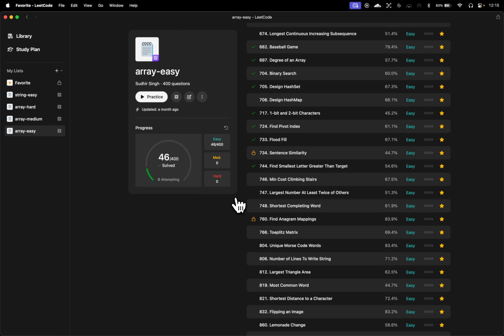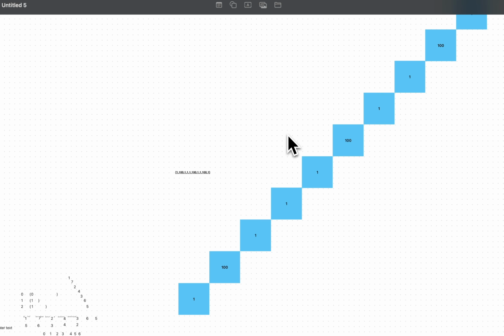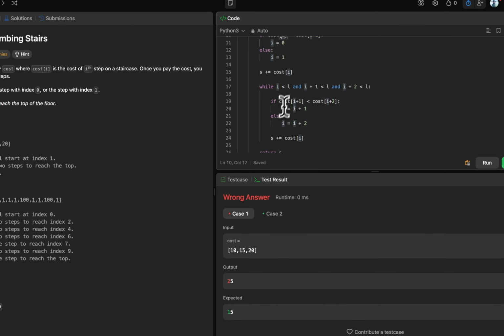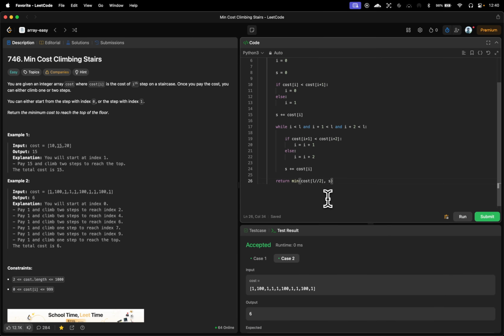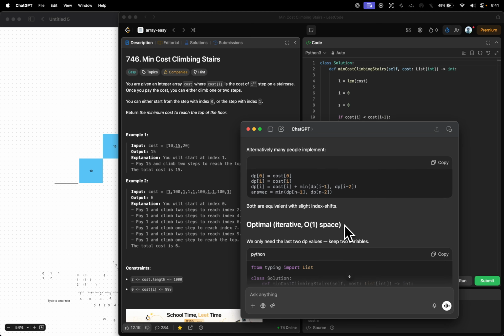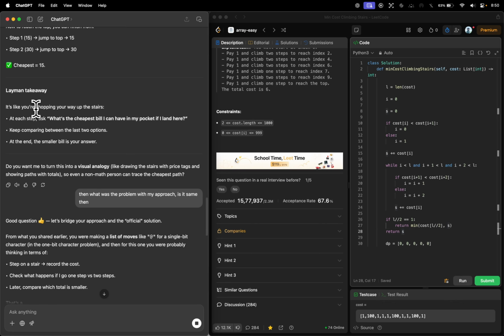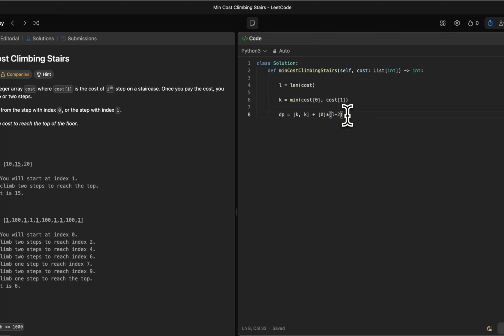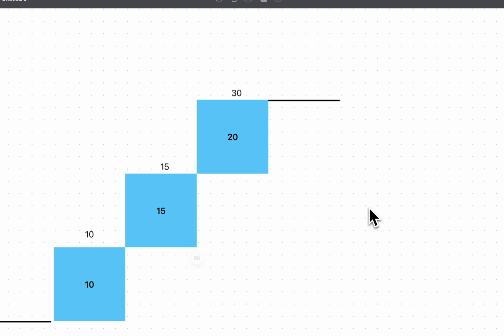Climbing stairs DSA | LeetCode 746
DSA Problem - Minimum cost of climbing stairs (LeetCode 746) explained with step-by-step solution.